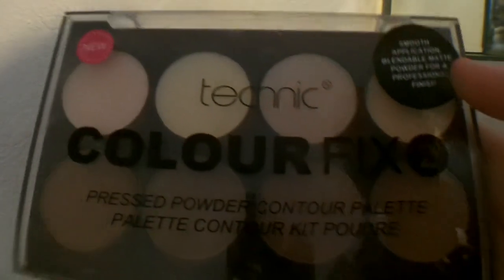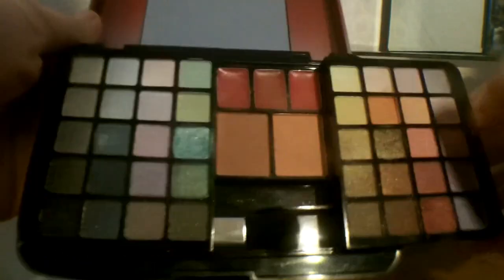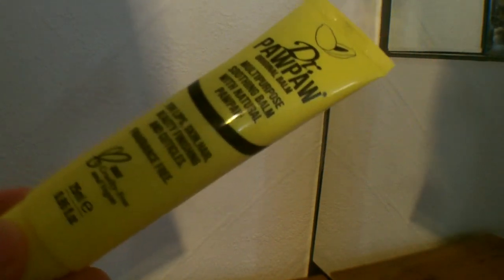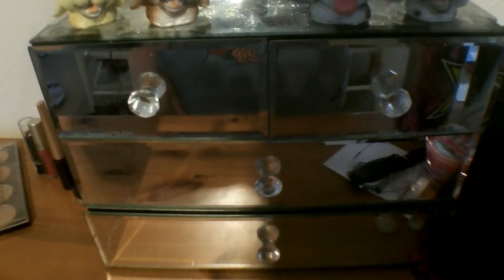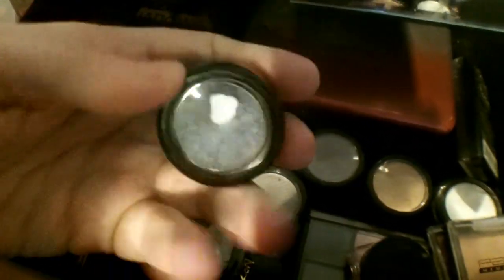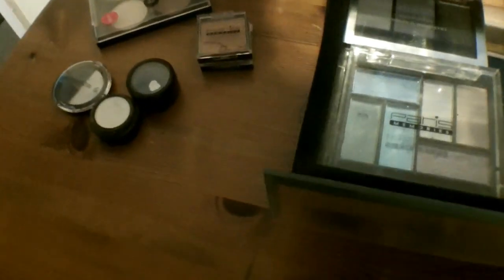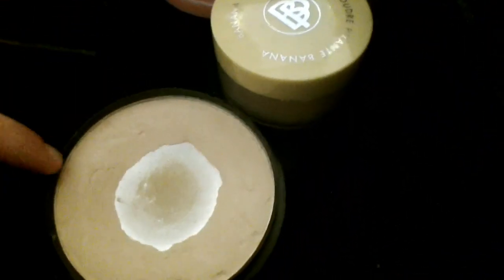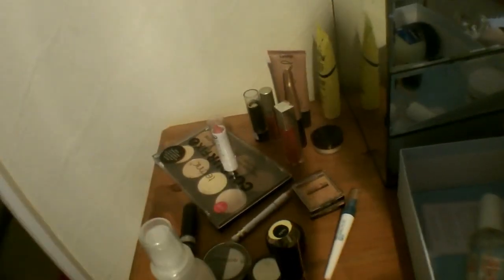Shop My Stash Febuary 2019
Here is my makeup stash of products I am using this month, enjoy!! Please also smash that support button and the bell to be notified everytime I upload.